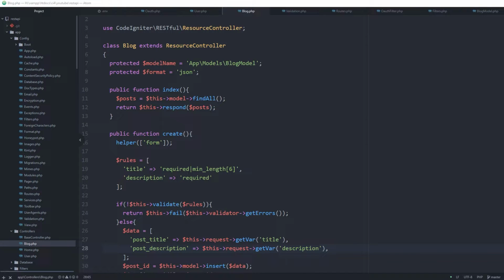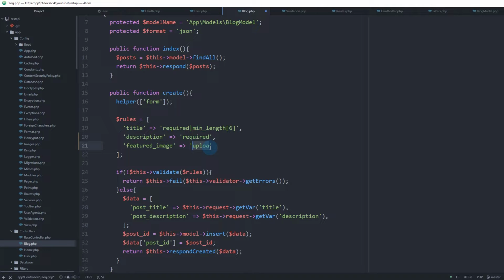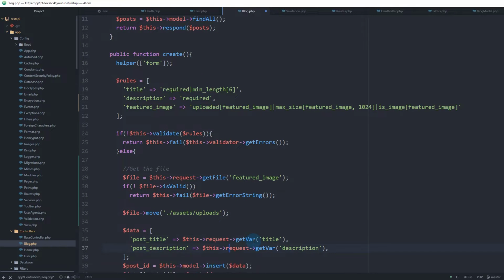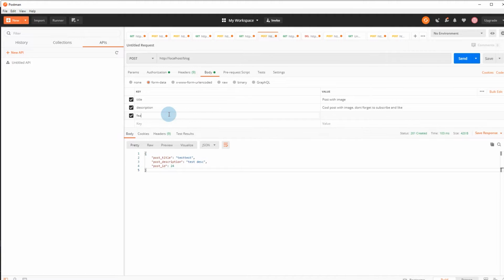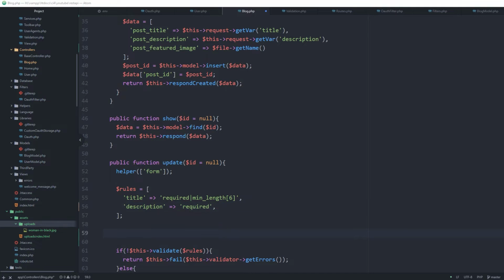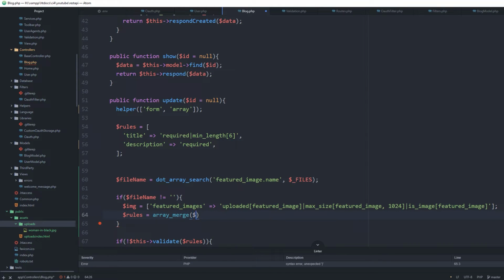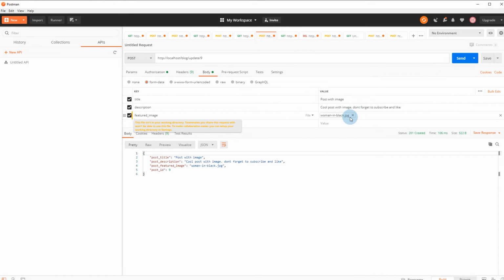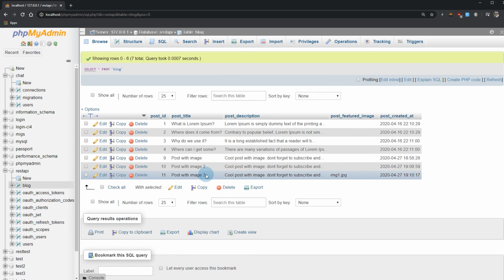CodeIgniter 4 RESTapi Server - Part 4 - Image File Upload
How to upload an Image File using Codeigniter 4 Restapi. Continuing developing CodeIgniter RESTapi Server and in this video  we will learn how to upload an Image File to the server using RESTapi.

You will also see how to apply CodeIgniter 4 validation rules to your files, and how easy it is to upload a file in CodeIgniter 4.

Codeigniter 4 provides you with an easy-to-use library for file uploading, validation methods to control your file types, file size, and also an image manipulation helper methods.

GitHub repository for the Codeigniter 4 RESTapi Server Tutorial can be found